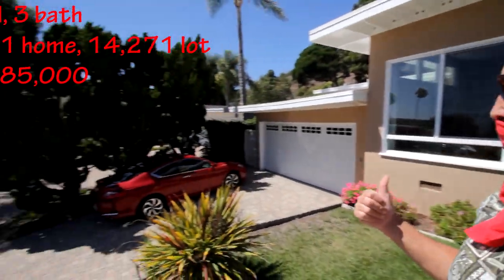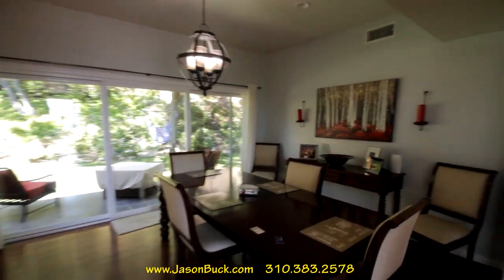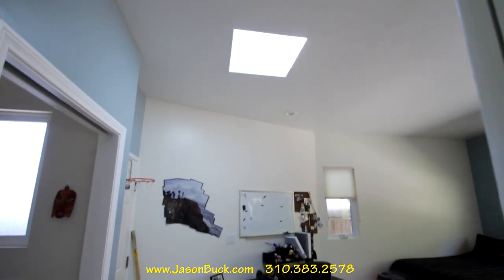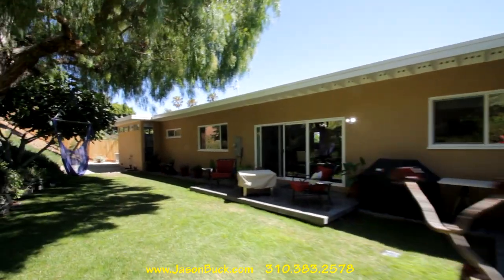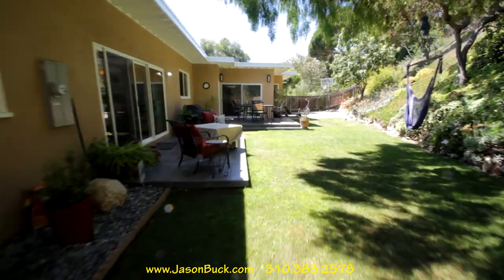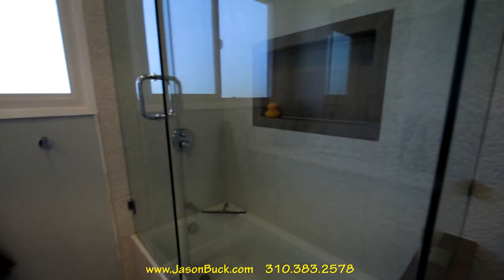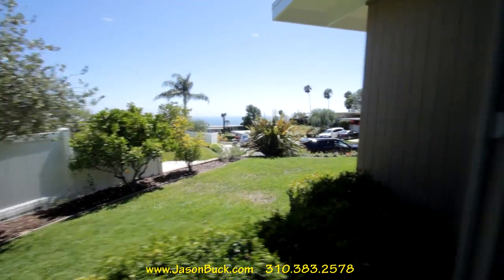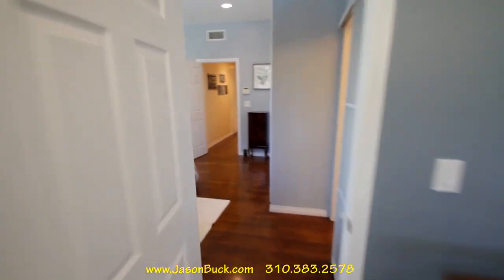Ocean View 4 Bedroom in Schooner Neighborhood Palos Verdes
Work from home in Paradise at this beautiful 4 bedroom single level listing with an ocean view. With two offices and a private back yard, this home is close to hiking trails and nature. Nice clean lines in the recent remodel and high end finishes in the kitchen allows for entertaining and relaxation at home. The property has great flow from one end to the other with 4 bedrooms, 3 baths and over 2,400 feet of living space.  Find out more about living in Palos Verdes by a lifelong native. For more information about this property or other homes for sale, please

About Me:
Jason Buck is a lifelong resident of Palos Verdes and enjoys the history and culture of the peninsula. Growing up by the Pt. Vicente lighthouse, Jason learned about the hill roaming the plains under city hall and wading through the tide pools at the bottom of the cliff. In 1998 Jason bought the home he grew up in, and started his career in real estate.
 Jason has also had the opportunity of traveling through Europe, Central America, Mexico, and Australia, and Costa Rica. His travels have opened his mind to various cultures and experiences allowing him to understand and appreciate the different lifestyles around the world. After managing a family business and installing hardwood floors, Jason realized a natural ability of hosting clients in the town he was raised. "It was really easy for me to show visitors the peninsula and entertain them with the numerous attributes and specialties the hill has to offer," he said after showing a prospective buyer a few Palos Verdes homes. "Many people have no idea that a PV oasis exists, and I know a lot of the hidden secrets that keep this place special." Jason has received a Certified International Property Specialist designation from the National Association of Realtors® and is expanding his business to International markets. His goal is to find solid relationships that support win/win situations for both client and agent.